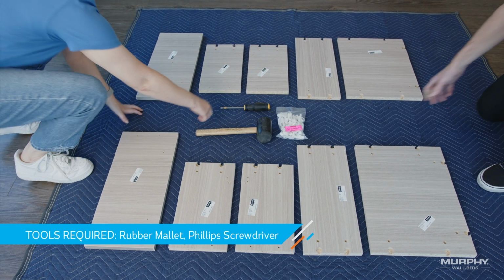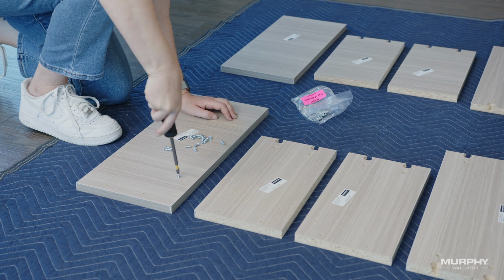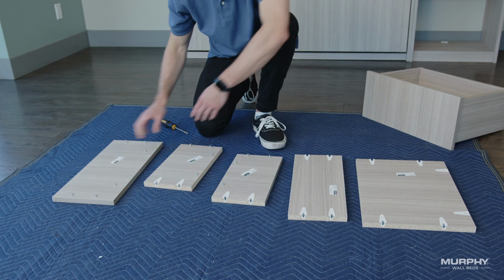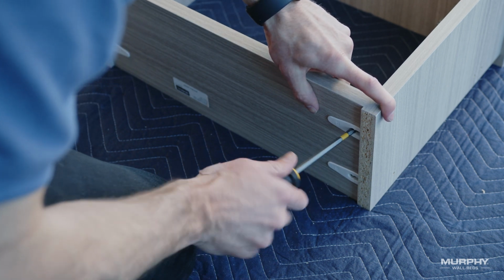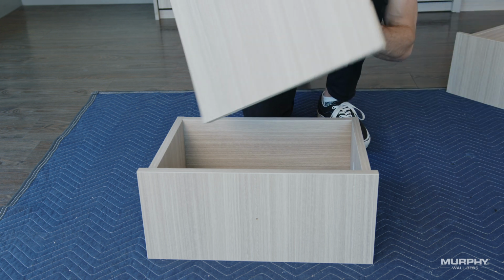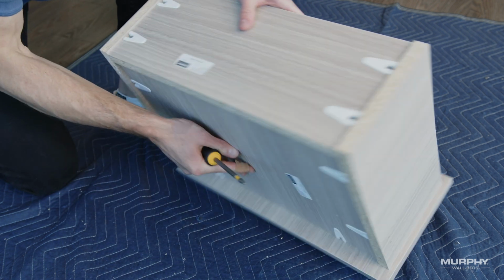#19 - Pair of Drawers Installation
Learn how to install the pair of drawers.